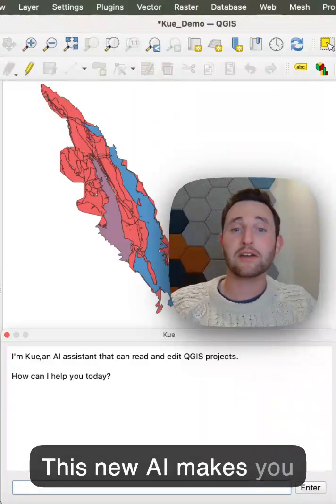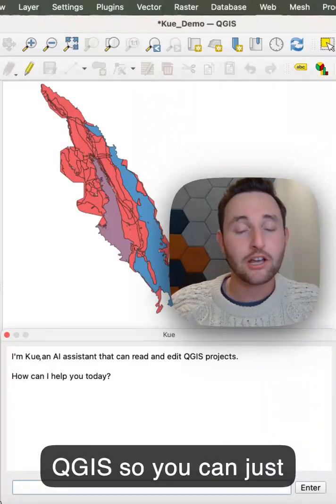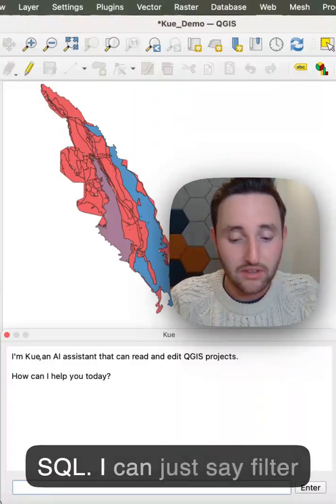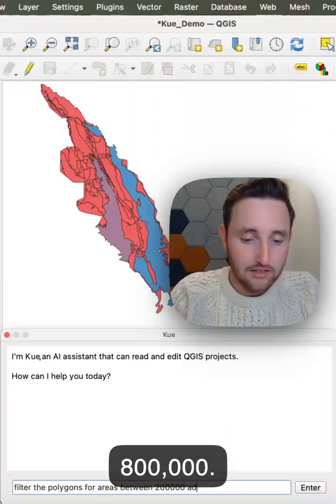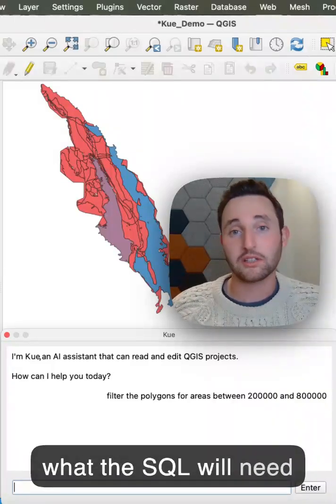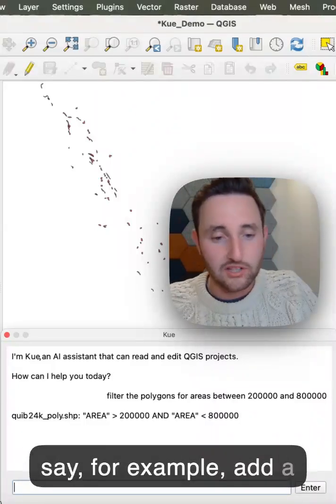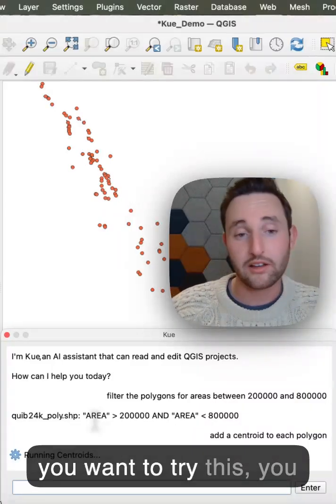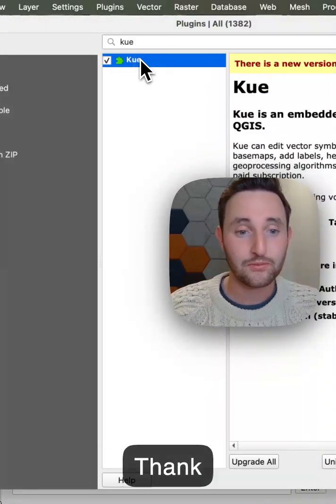Centroids in polygons and filtering based on Shape_Area attributes in QGIS with Kue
Michael filters for polygons that have two Shape_Area filters without writing SQL then runs the generate centroid geoprocessing with Kue, the new AI plugin for QGIS